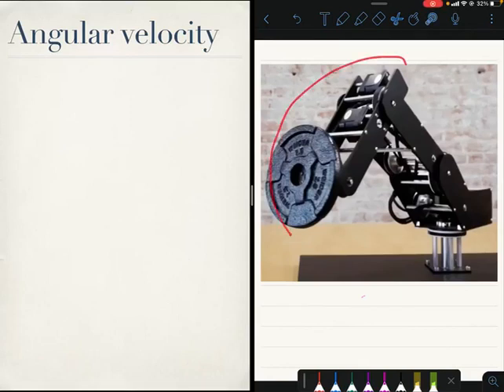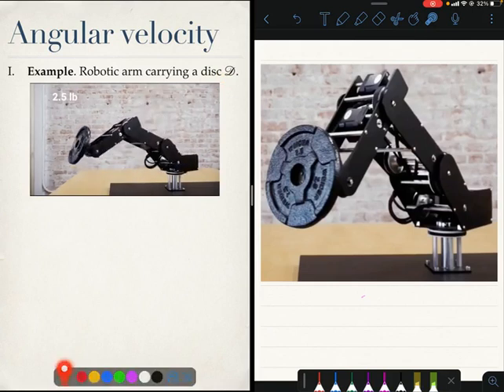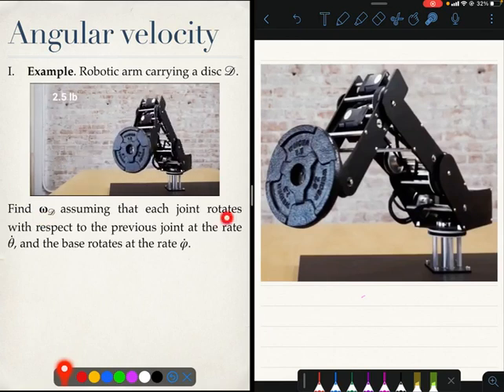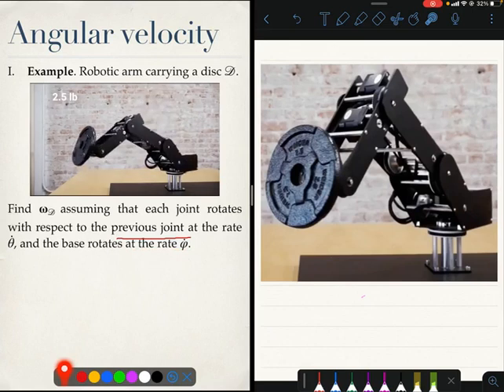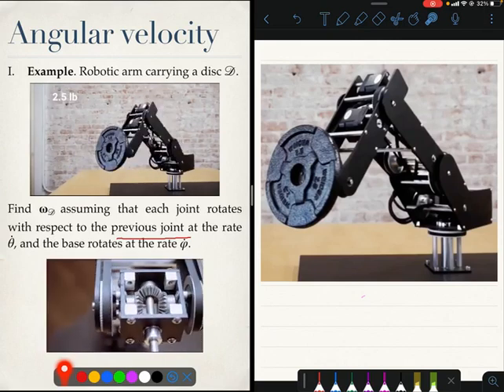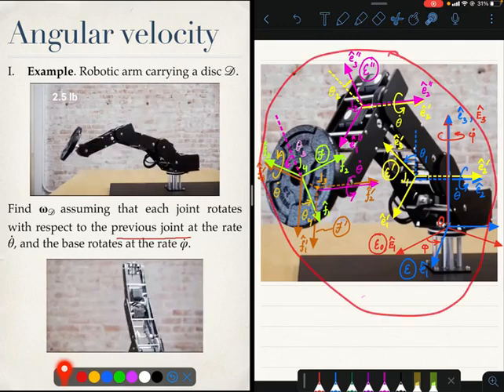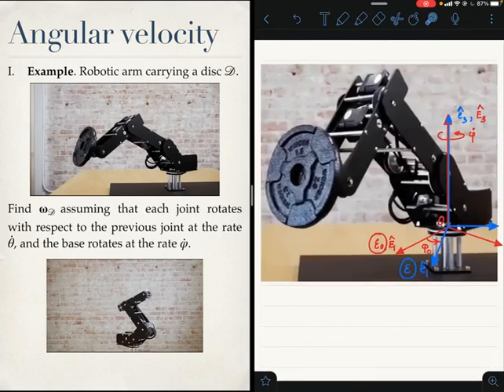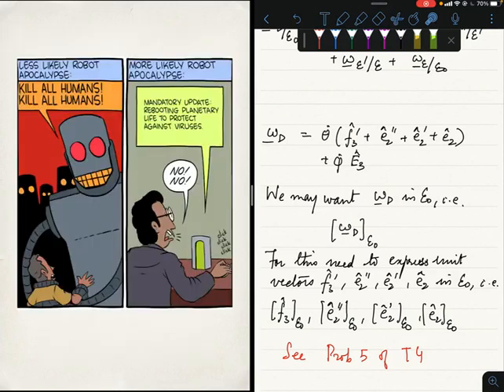Angular Velocity Part 4 by Ishan Sharma | DYNAMICS | IIT KANPUR